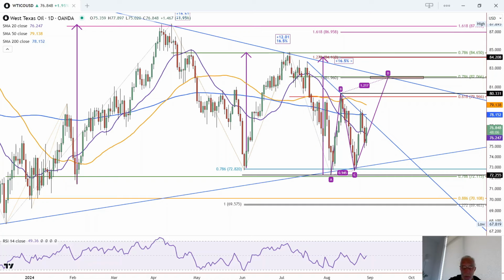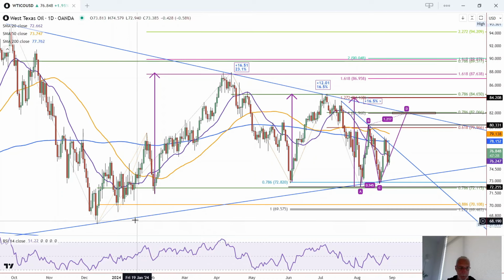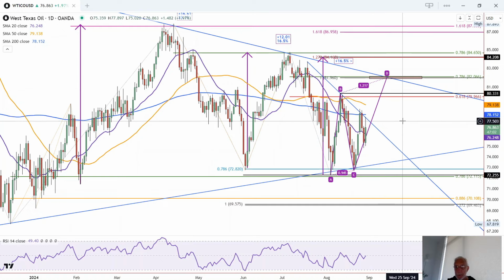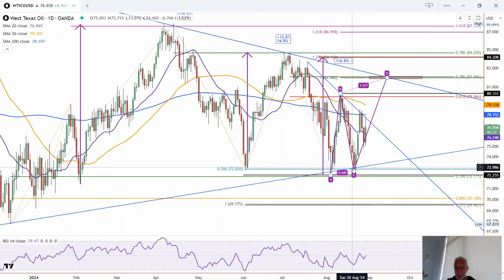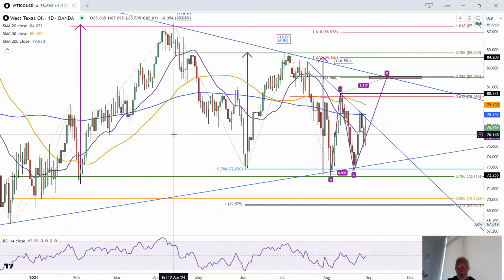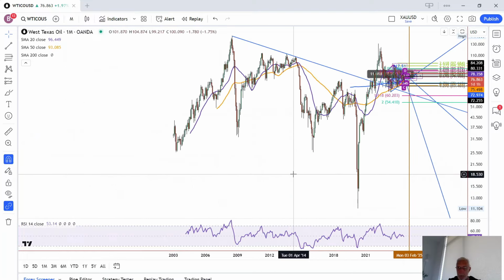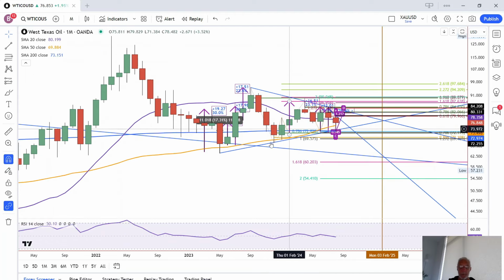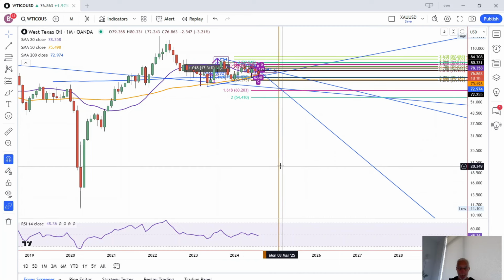Crude Oil Consolidates as Range Narrows: Forecast & Technical Analysis by Bruce Powers (August 29)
Crude oil tests key trendlines within a symmetrical triangle pattern, signaling a pending breakout that could determine the next major market move.